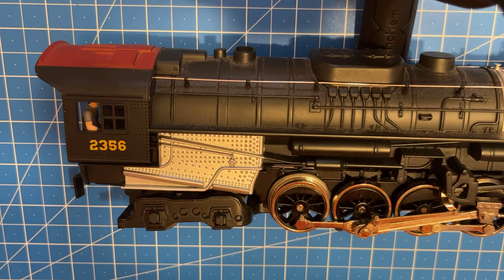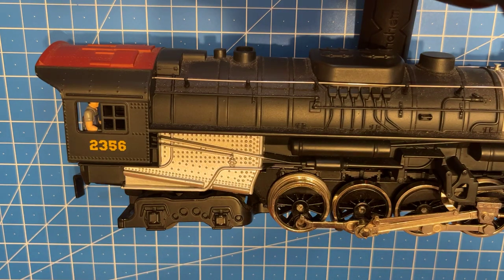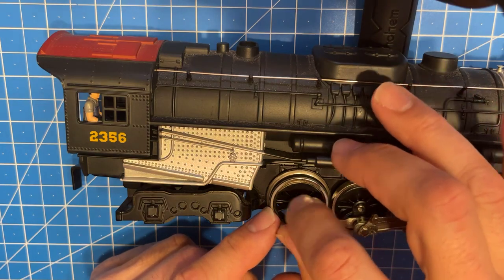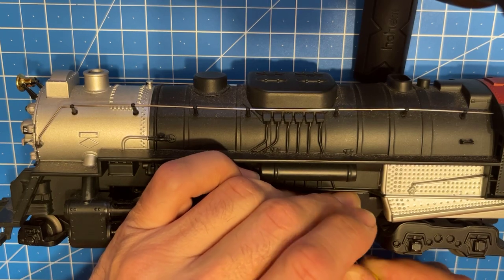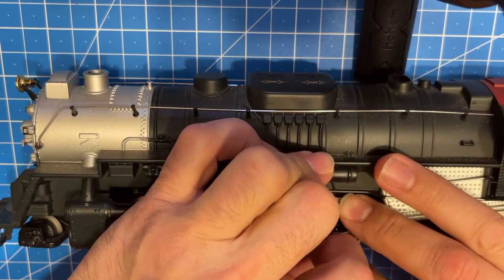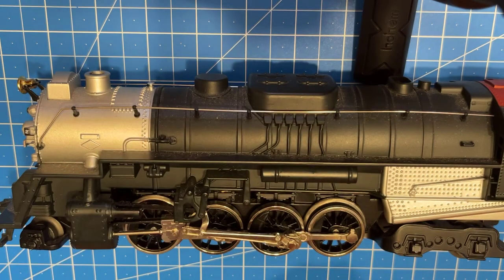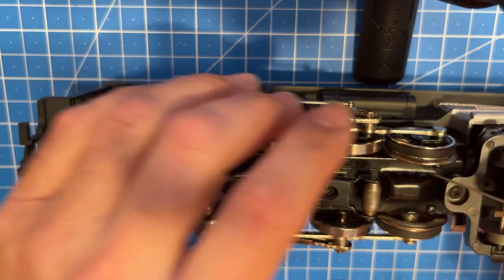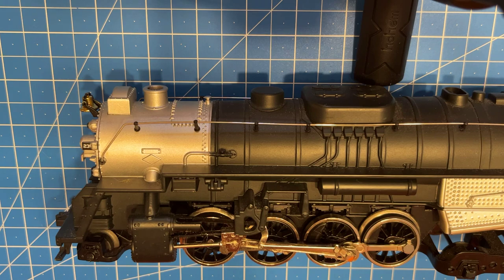Changing traction tires on a Lionel steam engine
This video is about how to change your traction tires on a Lionell steam locomotive ￼